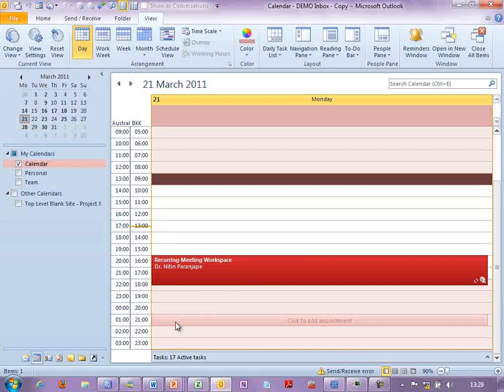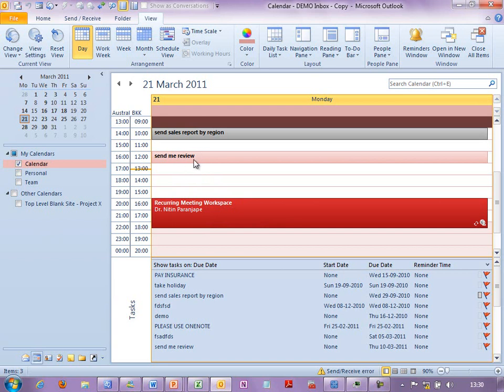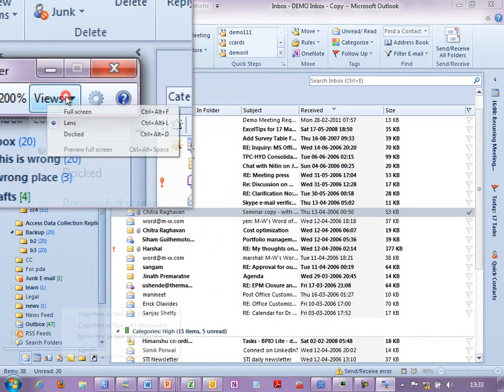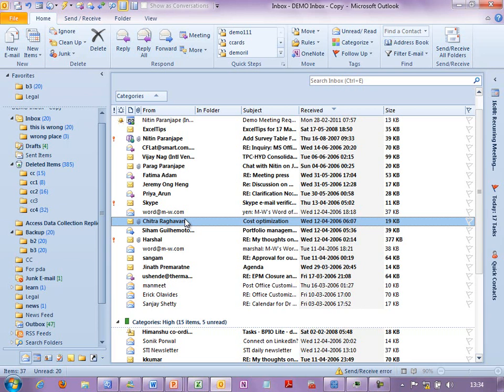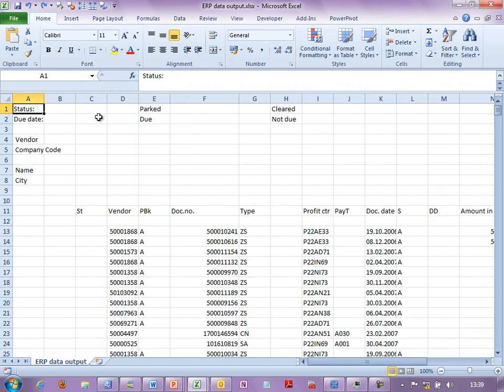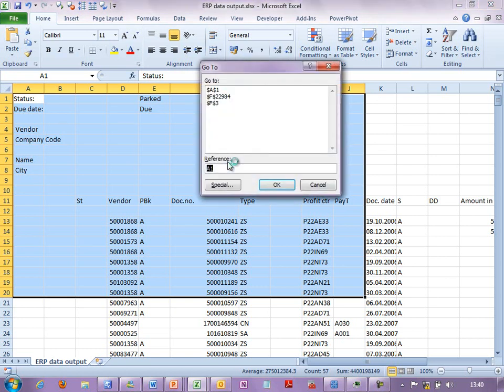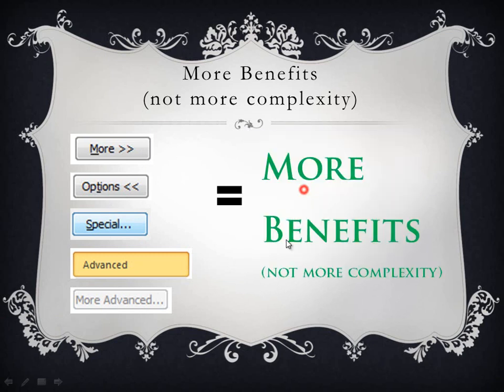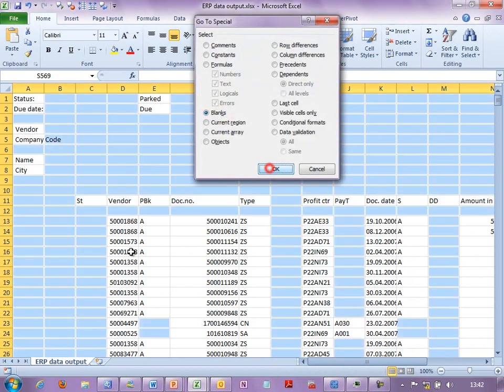Productivity: Full Session - part5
Dr Nitin Paranjape's Full 2 hour productivity session